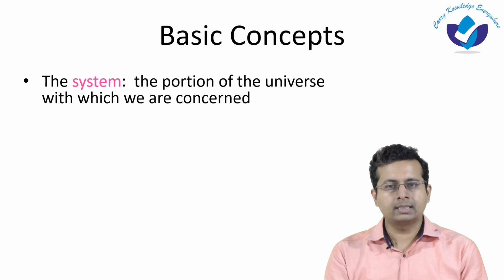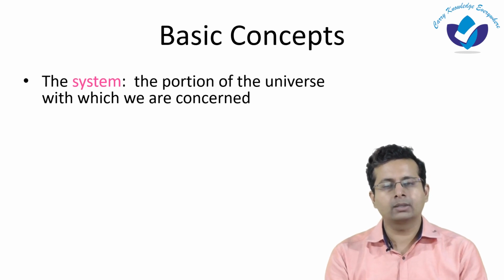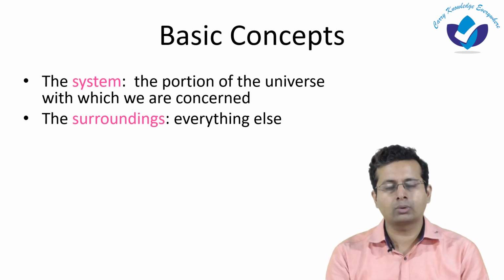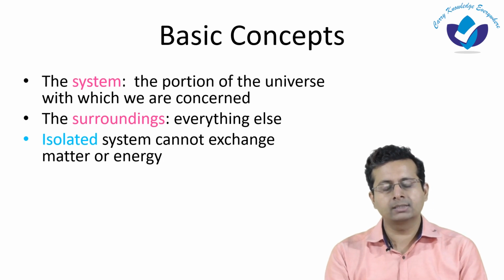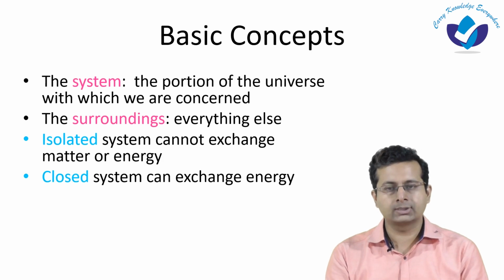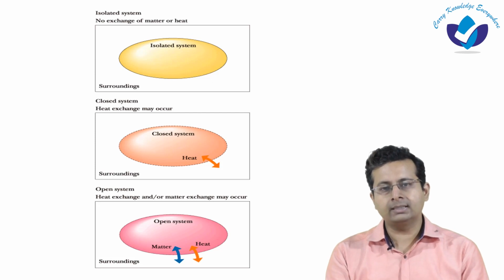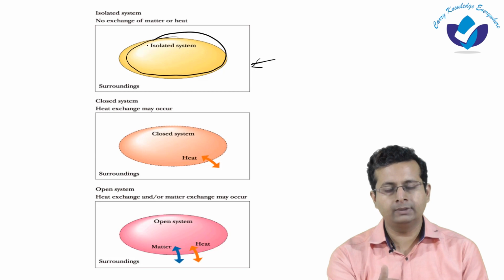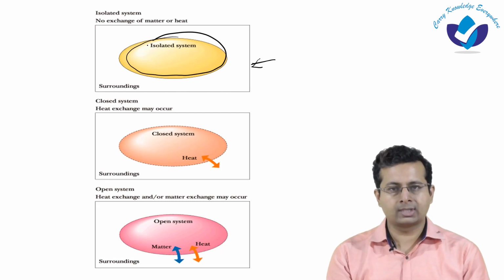IIT JAM (BT) Thermodynamics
Thermodynamics Bioenergetics for IIT JAM Biotechnology, IIT JAM Biotechnology VeduLauncher.
Dr. Deovrat Begde